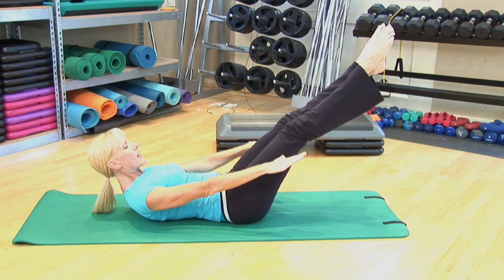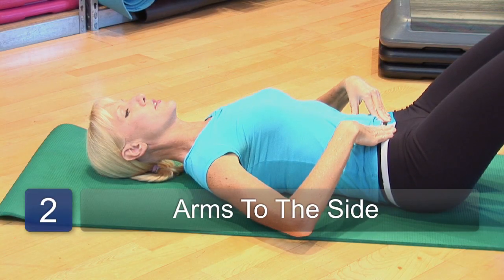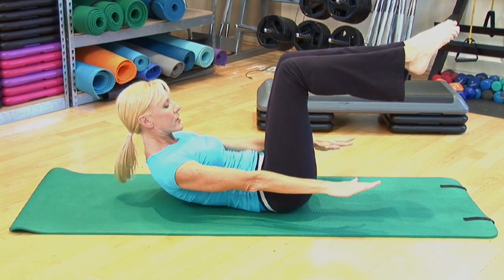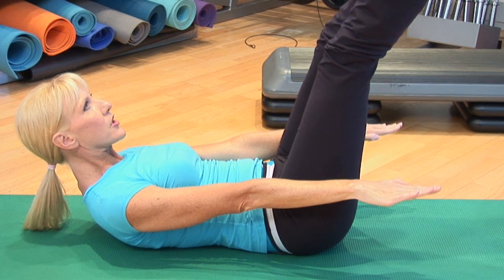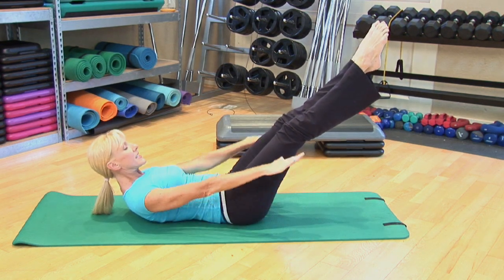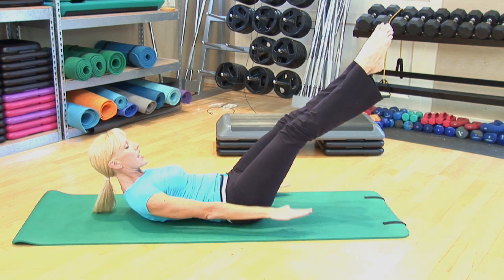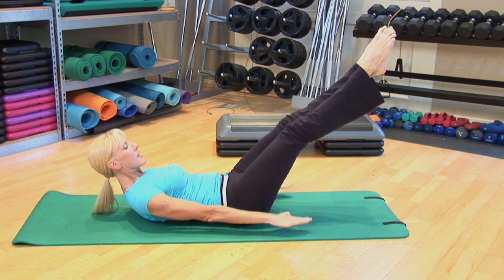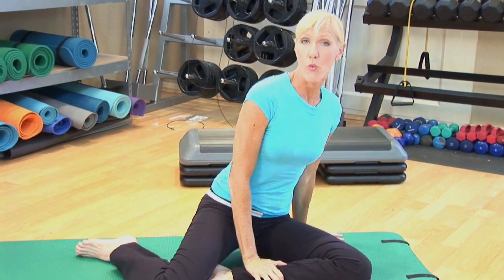Personal Fitness : Pilates 100's Exercises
Performing the Pilates 100's exercises is a terrific way to work the entire body including the core and lower back. Stay more slim with tips from a professional trainer in this free video on the Pilates 100's exercises.

Expert: CarolAnn
Bio: CarolAnn has more than 19 years of professional fitness training experience and holds a Master's Degree in exercise science and health promotion.

Series Description: Maintaining and keeping a good personal fitness regime is one of the best ways to stay healthy and fit for a long time. Stay in great shape with tips from a professional trainer in this free video series on personal fitness.